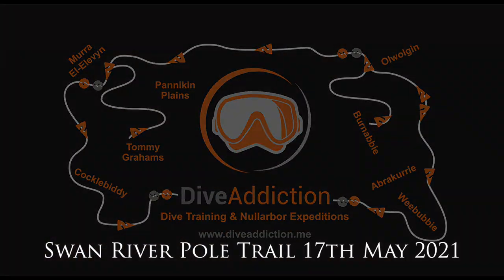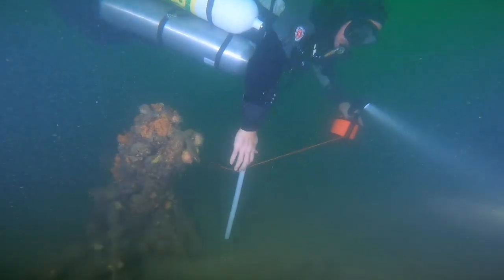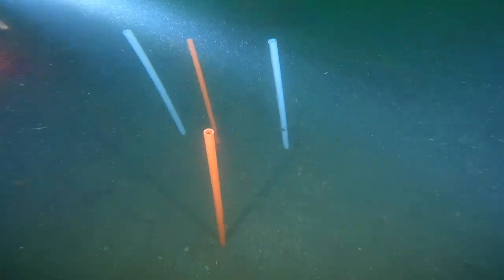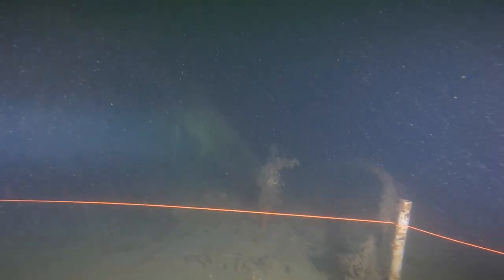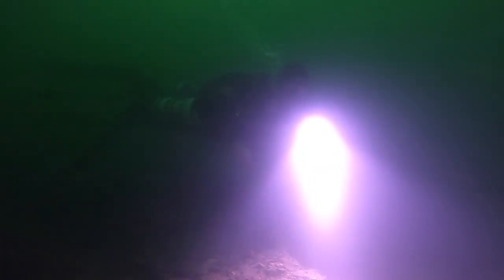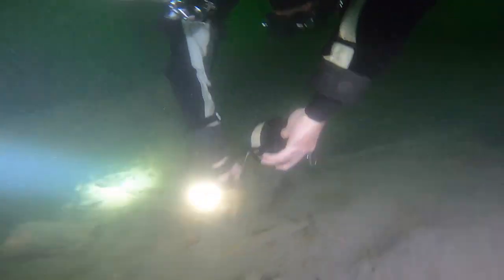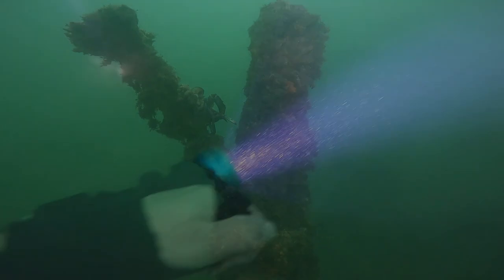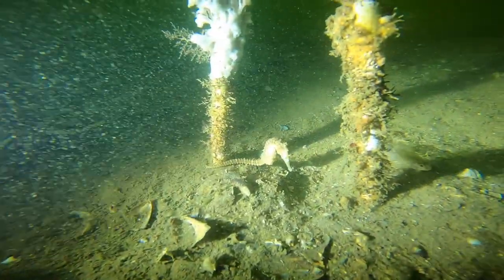Swan River Shallow Pole Trail Dive 17th May 2021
Swan River Shallow Pole Trail dive starting from The Coombe (Mosman Park) heading northwest along the shallows of the Swan River.

Thanks goes out to all those that have been involved with the different parts of the Pole Trail.